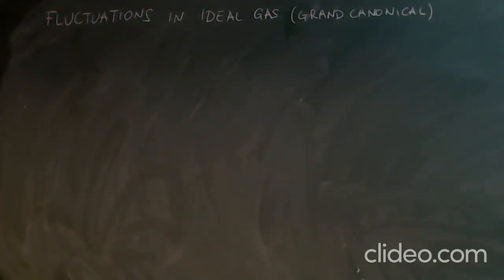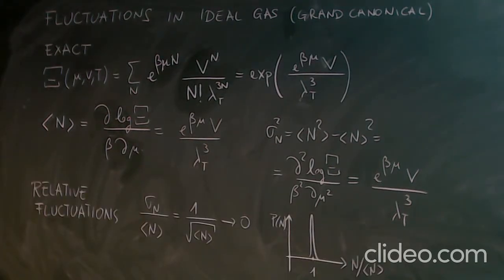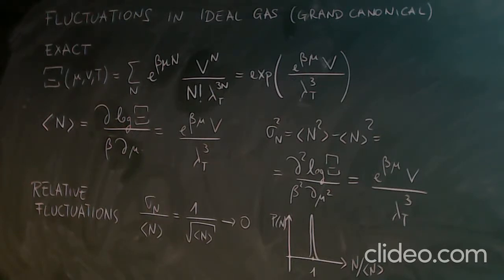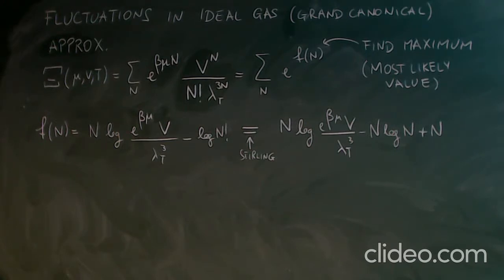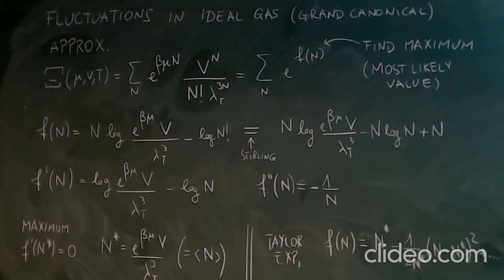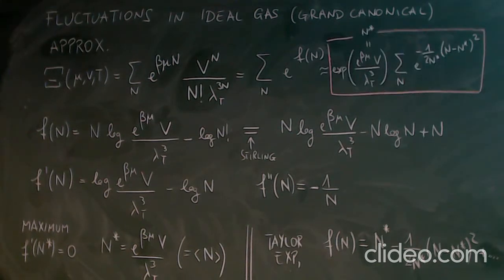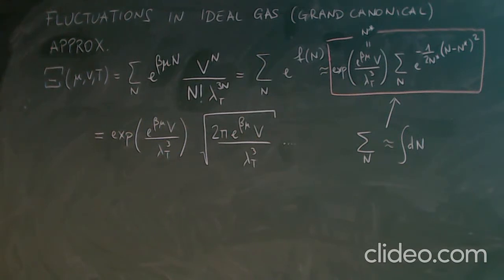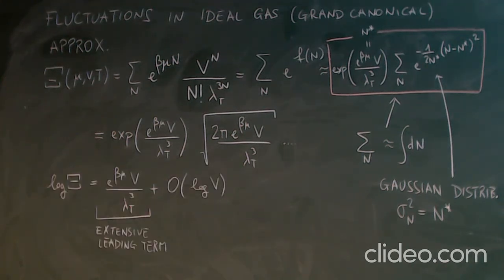fluctuations ideal gas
Fluctuations in the number of particles in an ideal gas (grand canonical ensemble)